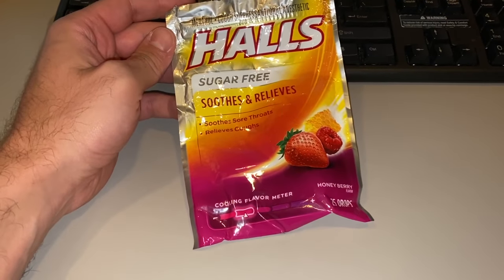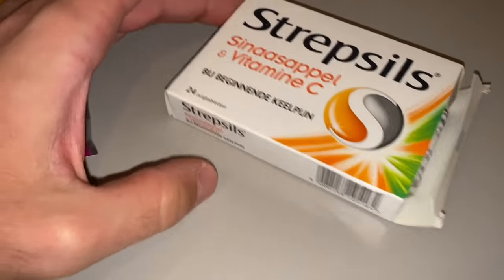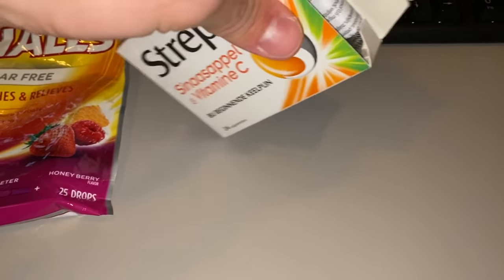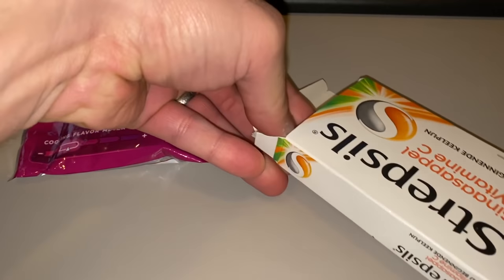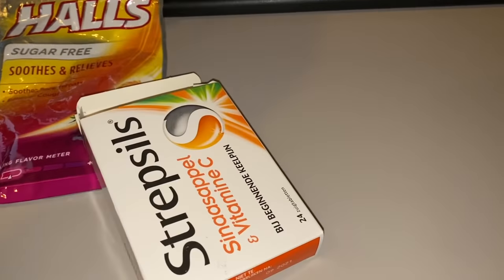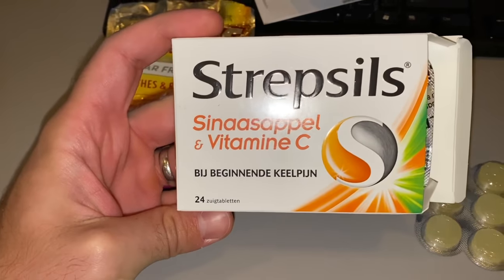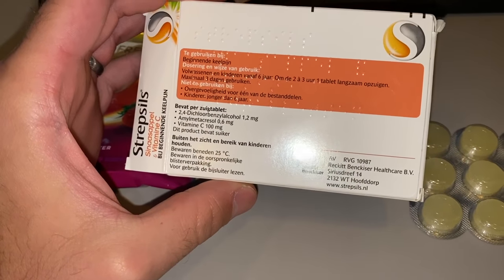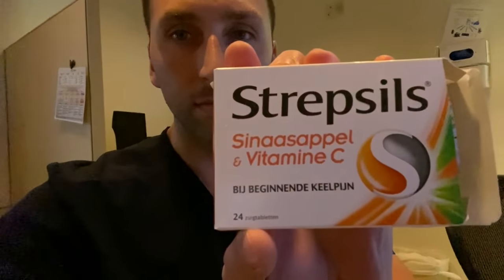WEEK IN MY LIFE: DOCTOR - HOSPITAL VLOG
Take a peak into my life as an Interventional Radiology Resident -- I vlogged a full work week and my short weekend travel as well (watch until the end!)  I just got my iPhone 11 PRO with a 4K front camera so I decided to put it to the test and film with you guys to show you a week in the life of a doctor!

If you have an idea of something you want me to cover in-depth, please let me know because I take your requests seriously. We will be back with more Memes/Medical Drama Reviews/Responding to comments in a couple of weeks so please submit more names of shows/episodes you'd like for me to watch. Hope you Enjoy!!

My favorite Radiology Resources:

1. Learning Radiology -
2. Felsons' Principles of Chest Radiology
3. Thoracic Imaging
4. Fundamentals of Body CT
5. Pedatric Radiology
6. Mayo Clinic GI imaging
7. Emergency Head CT
8. Requisites Neuroradiology
9. CORE Radiology
10. Crack The Core
11. Requisites IR
12. IR Survival Guide

My Camera
My Lens
Camera Tripod
Memory Card

**The above are paid links with the potential for commission from Amazon.

Get $$$ off your next Uber by using my code:  uf74s

** The information in this video is not intended nor implied to be a substitute for professional medical advice, diagnosis or treatment. All content, including text, graphics, images, and information, contained in this video is for general information purposes only and does not replace a consultation with your own doctor/health professional professional **